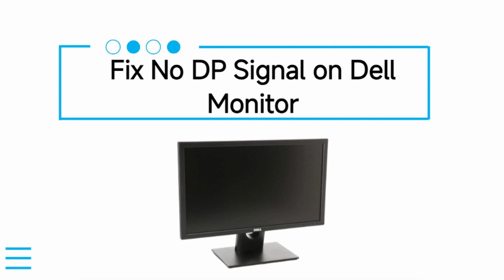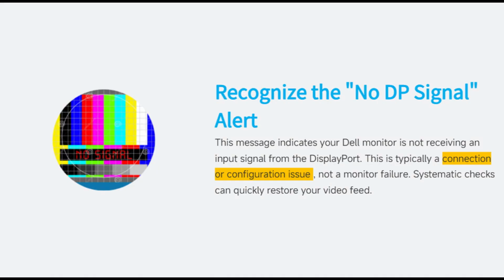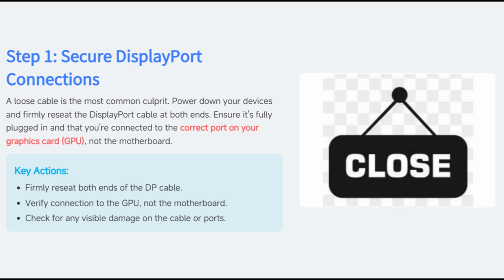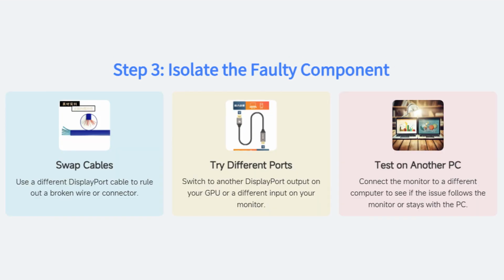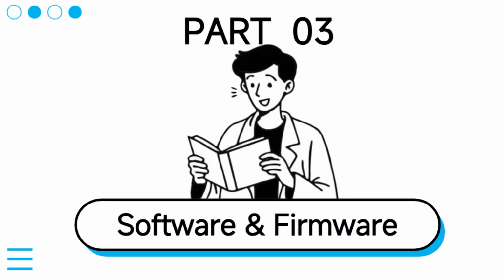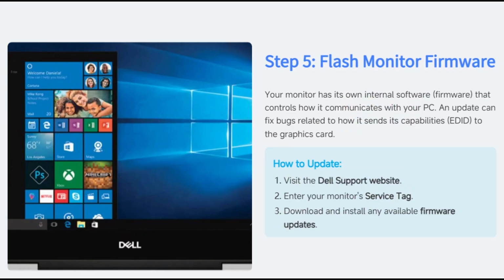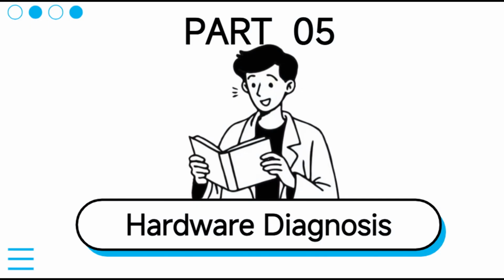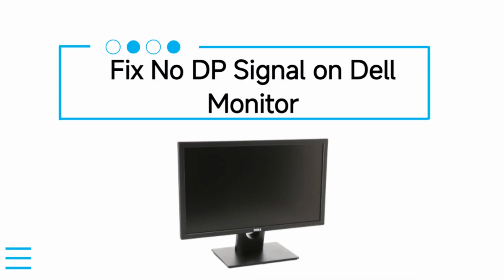How to Fix “No DP Signal” on Dell P2725H Monitor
Fix Dell P2725H “No DP Signal” Issue — Quick & Easy Tutorial

If your Dell P2725H monitor displays the dreaded “No DP Signal” (DisplayPort) message, don’t panic — this is a very common issue that simply means your monitor isn’t receiving a proper video signal from your computer via the DisplayPort connection. While it may seem serious, the fix is often quick and straightforward once you know what to check.

The “No DP Signal” error can occur for several reasons — such as a loose DisplayPort cable, wrong input source, outdated graphics drivers, or issues with the PC’s output settings. It may also happen when switching between devices or after an update that changes display configurations. Understanding what’s causing the problem helps you choose the right solution without wasting time or replacing parts unnecessarily.